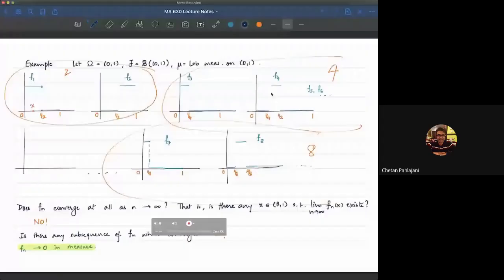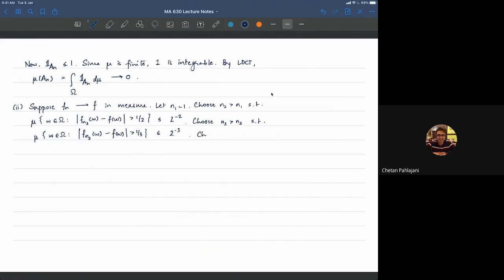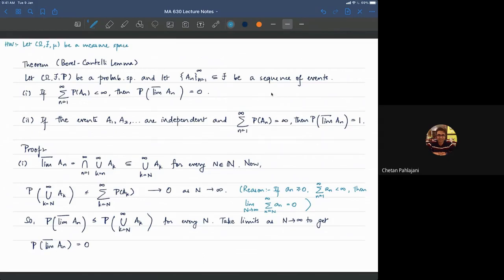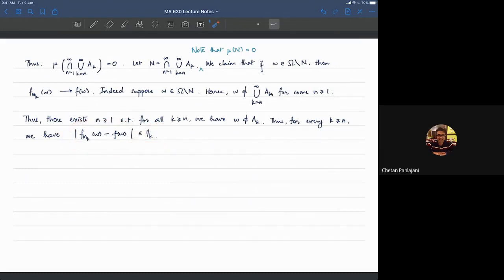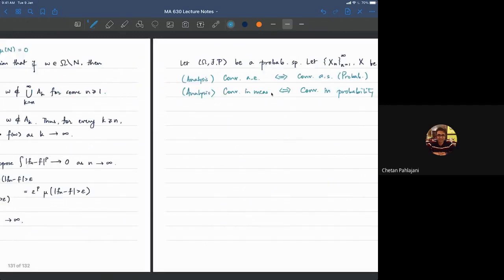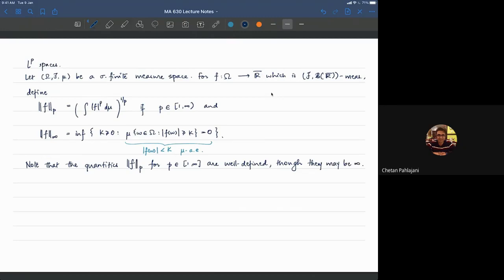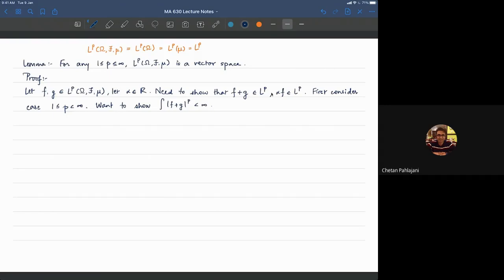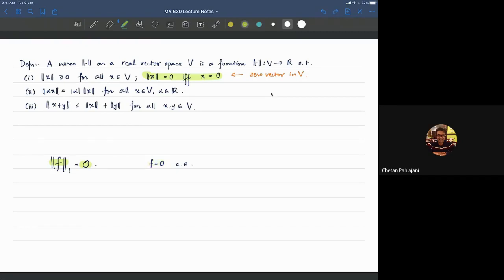22 Oct 2020 MA 630 lecture